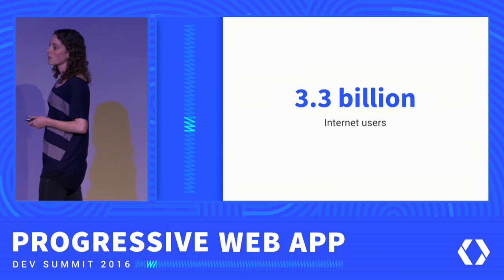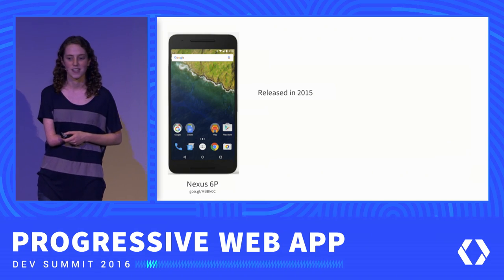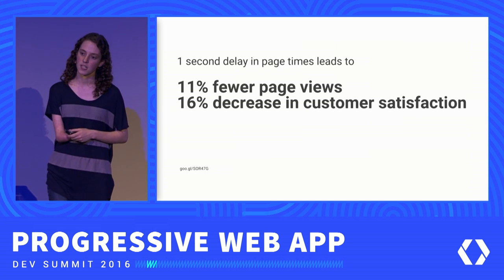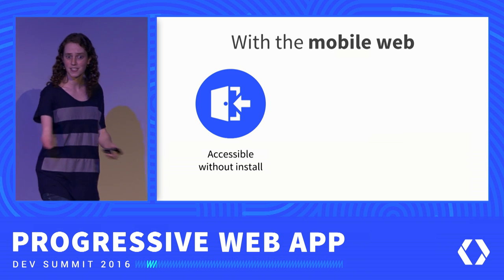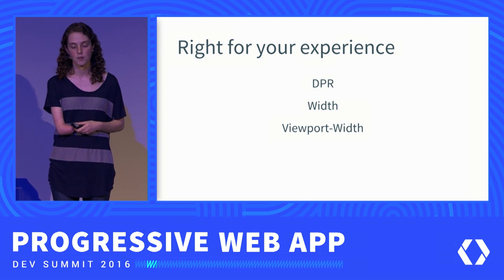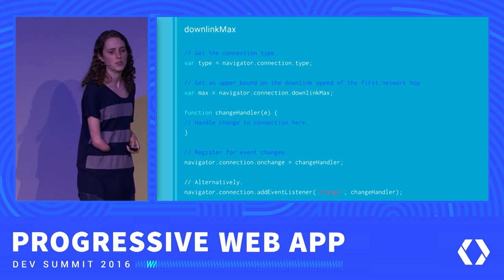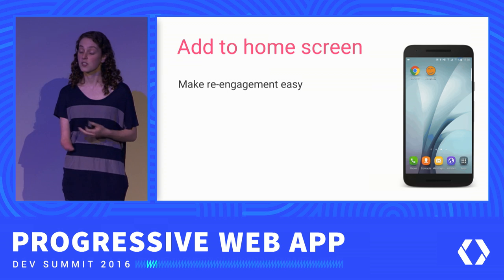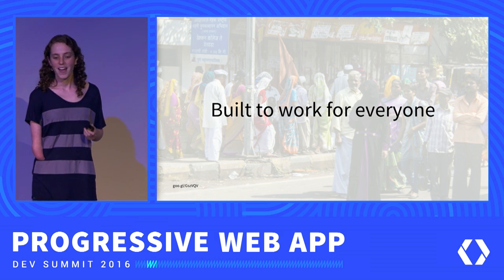Building for Billions (Progressive Web App Summit 2016)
With the growing number of people coming online around the world, we've seen a shift in the conditions people are under when trying to access the internet. In this talk, we'll cover what some of these new conditions are, how the mobile web is uniquely placed to reach users in these conditions, and how you can leverage Progressive Web Apps to build experiences that work well for everyone.